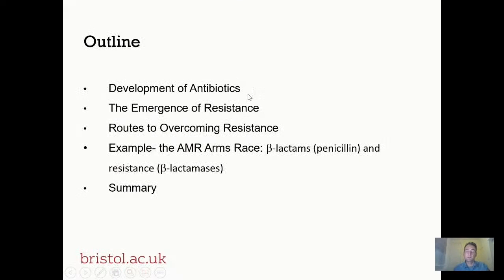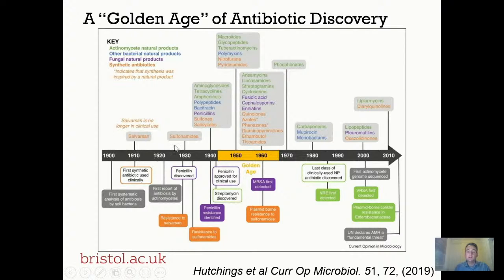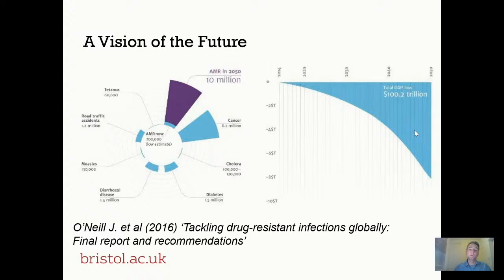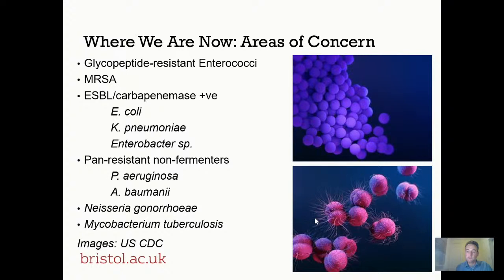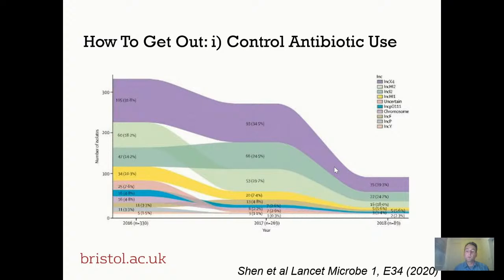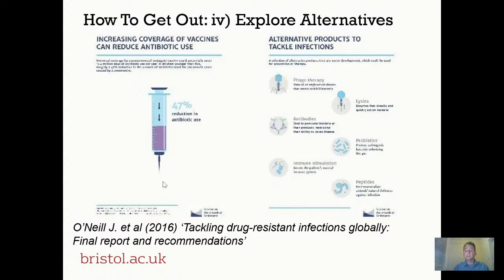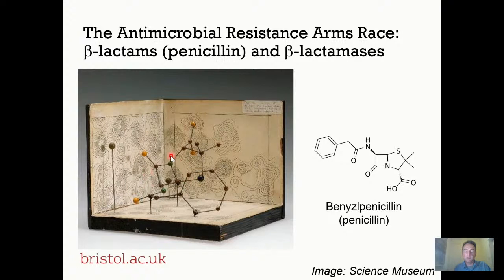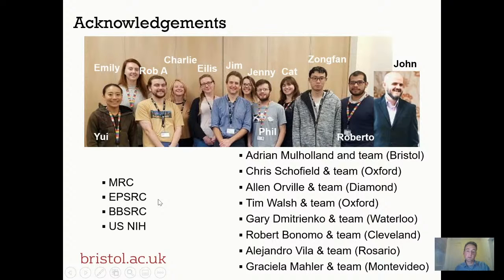Antibiotic Resistance: Dr Jim Spencer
Antibiotics are among the greatest medical advances of the 20th century and have changed the outlook for patients with many bacterial infections.

However, antibiotic overuse has now lead to the emergence of resistant strains of bacteria including Staphylococcus aureus, the various Enterobacteriaceae (Escherichia coli, Klebsiella pneumoniae) and non-fermenting organisms such as Pseudomonas aeruginosa and Acinetobacter baumannii. All of these bacteria can cause a wide range of opportunistic infections in immunocompromised patients and are particularly associated with the continuing problem of hospital-acquired infections. Our research is interested in the molecular mechanisms by which resistance arises to a range of important antibiotic classes.

Sign up to our mailing list here to find out more about what OUSS do and to receive receive updates about our upcoming talks:

Free for all to attend.

Date: Thursday 5th November 2020